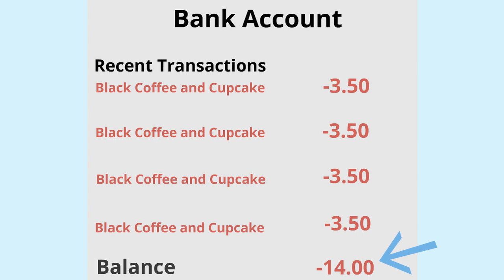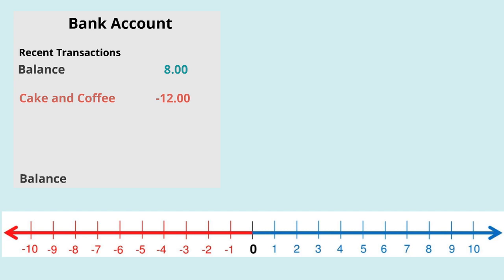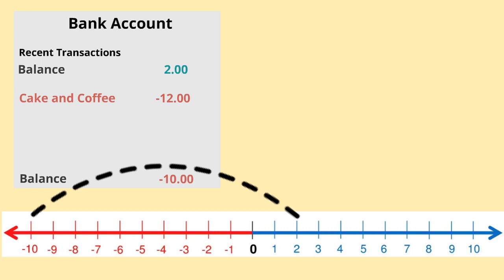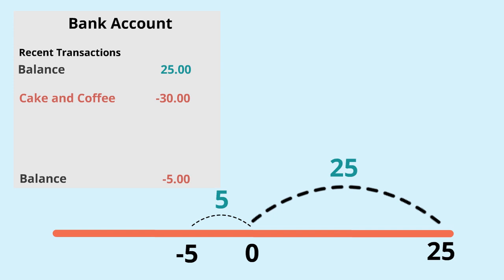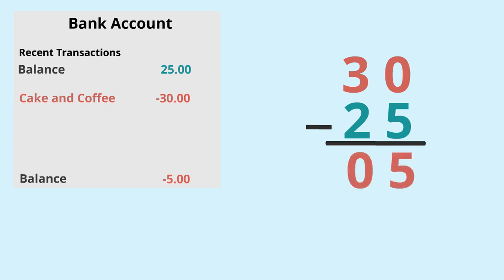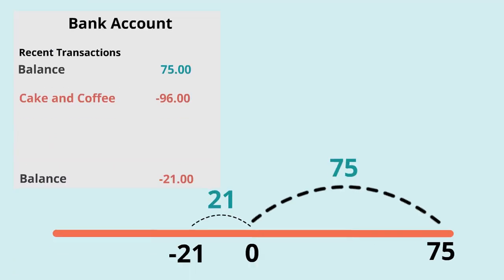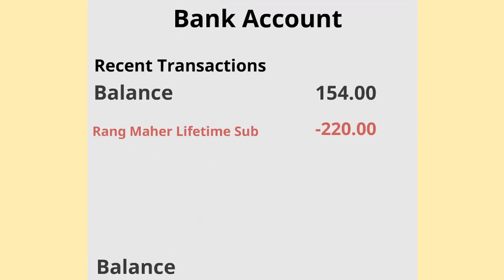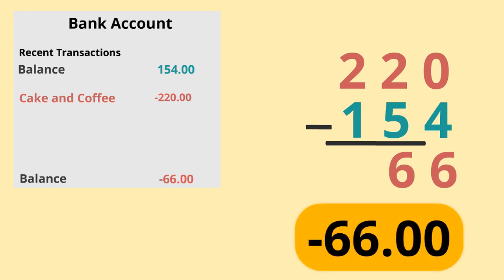Negative Numbers - Money Problems (6th Class Maths Lesson)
Welcome back to Maths!
In today's lesson were going to take a look at where negative numbers come into money. We will take a look at some word problems that include negative numbers. We will also take a look at overdrafts and what they are.

Our WALT for today's lesson is:
to solve money word problems that include negative numbers.